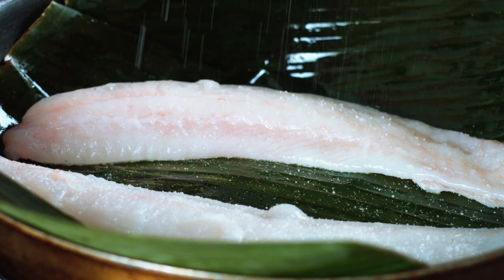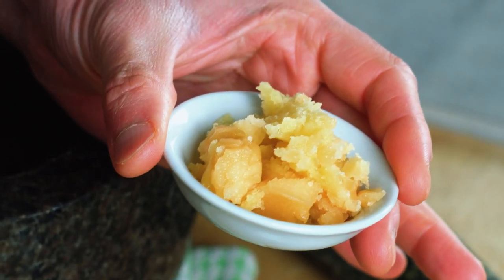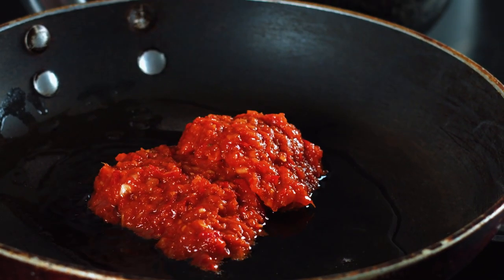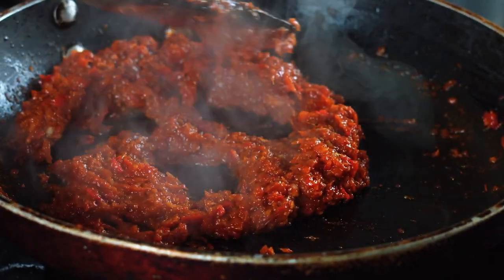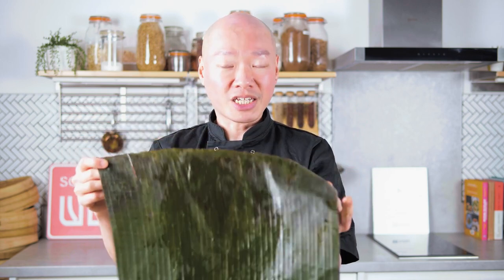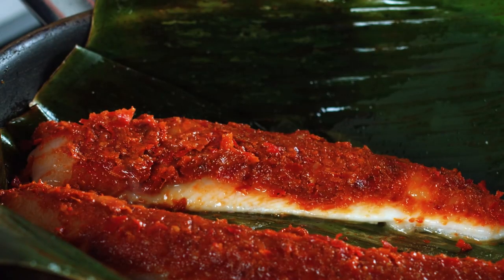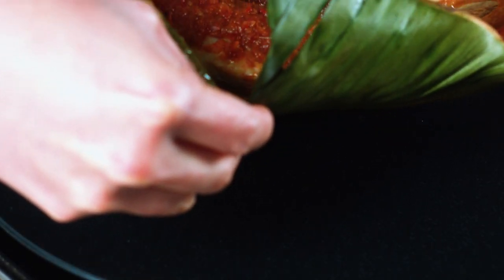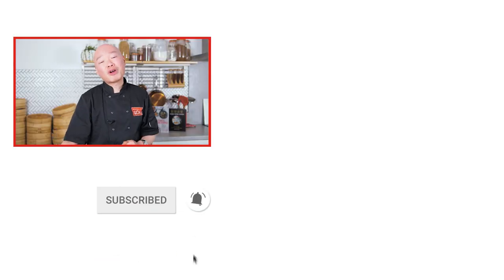Sambal Fish – Aromatic Fried Fish With a Hot Chilli Sauce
Delicate, flaky plaice with a hot and fragrant sambal, Cher's recipe packs a punch of aromatic flavour and heat!

- Sambal Fish – Crispy Fried Fish With a Hot Chilli Sauce | Flavour Fridays -